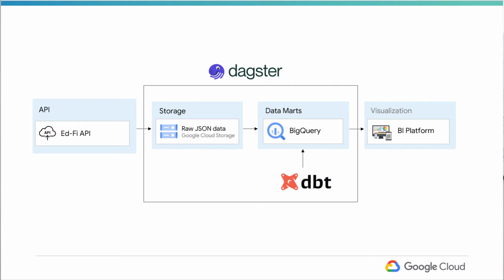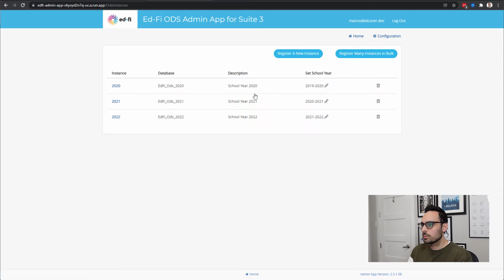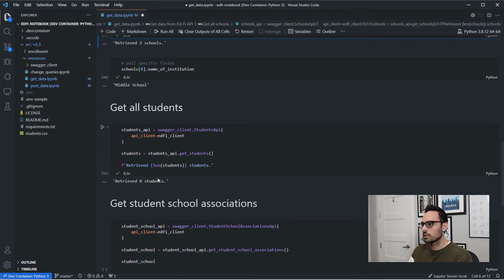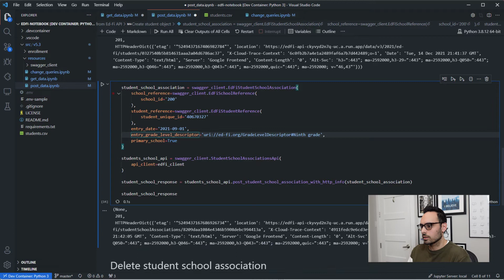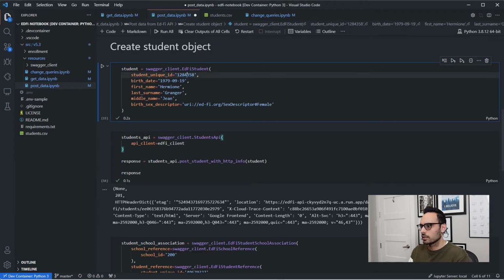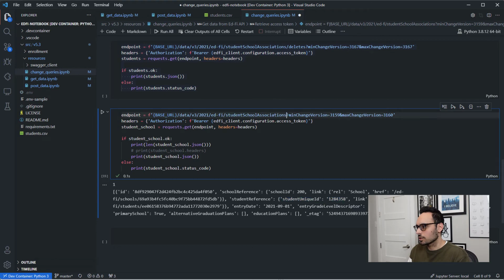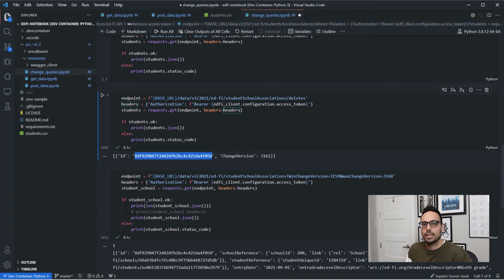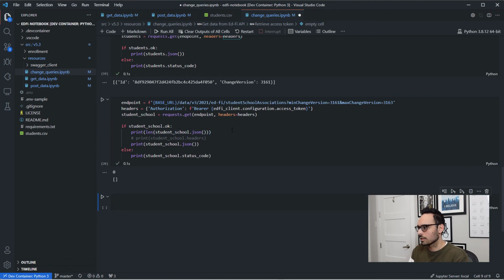Hands-on Ed-Fi Change Queries and Deletes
If you are regularly pulling data from the Ed-Fi API, change queries and deletes are a great way to speed up that workflow and minimize the number of API calls you need to make. This video is a hands-on demonstration of how those endpoints work as data is changed in the Ed-Fi ODS.